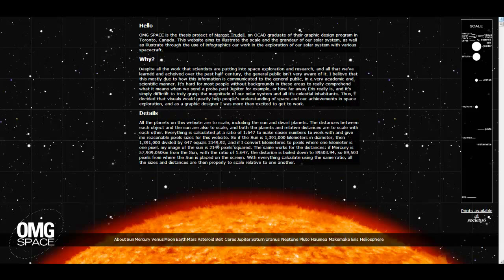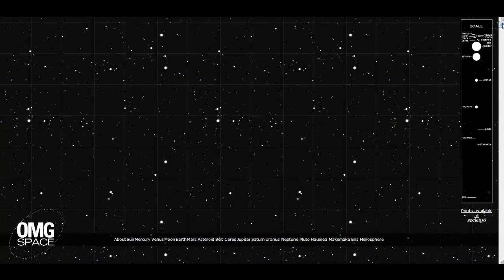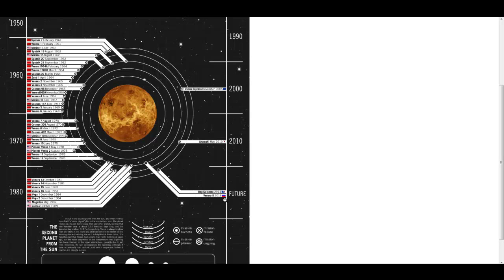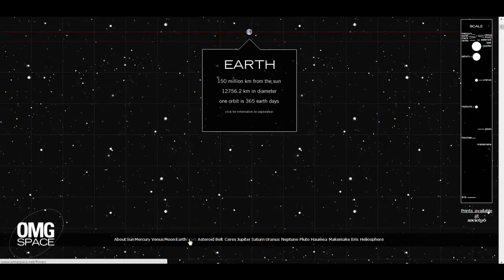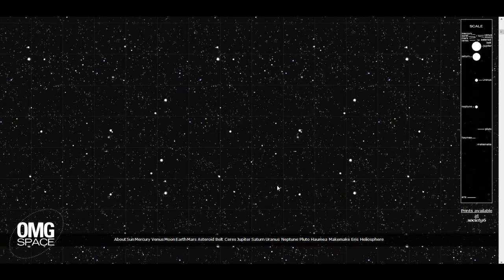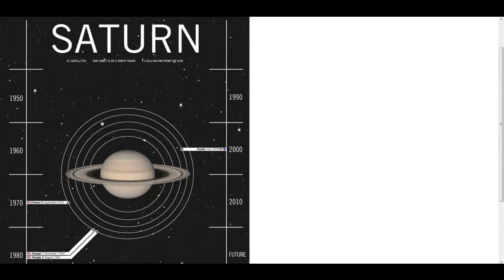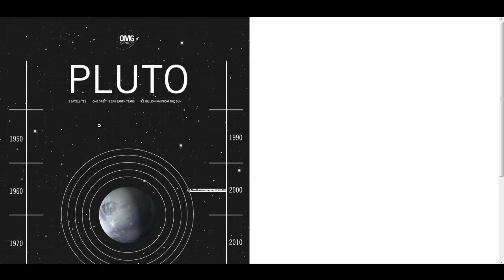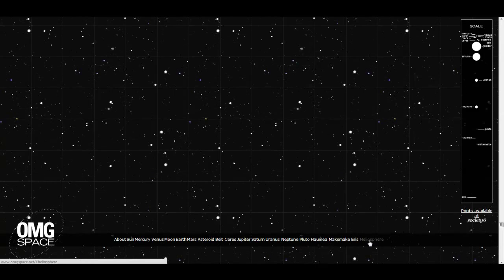OMG Space - Scale of the Solar System - Distance and Size of Planets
This is a very cool interactive website which shows you not only how far each celestial body is from the sun, but also relative to size. Very cool I know. Space is big.